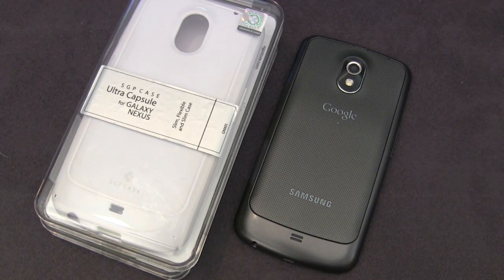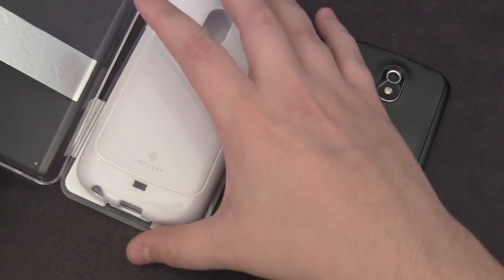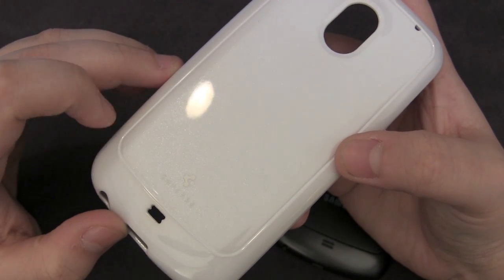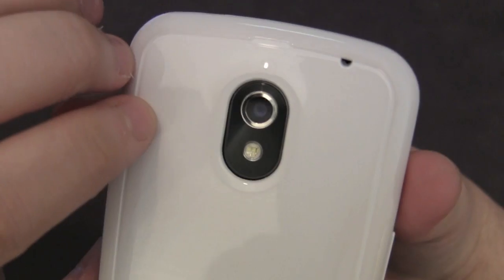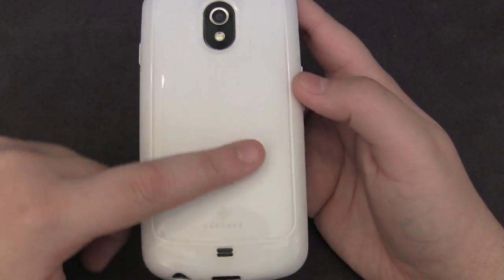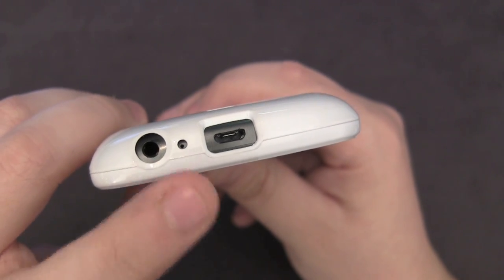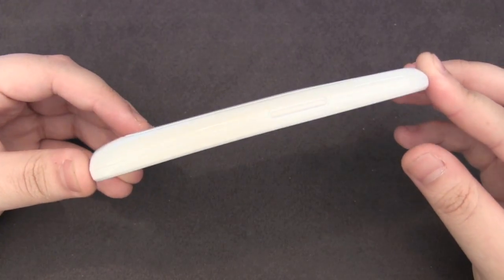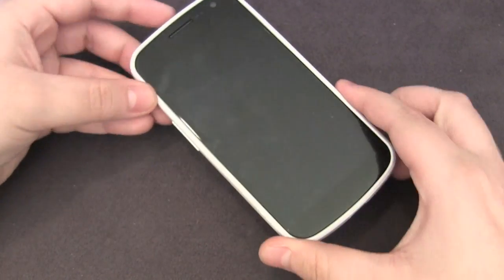SGP Ultra Capsule for Samsung Galaxy Nexus Case Review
Taking a quick look at the Ultra Capsule case from SGP.